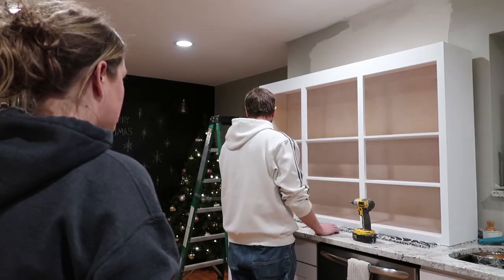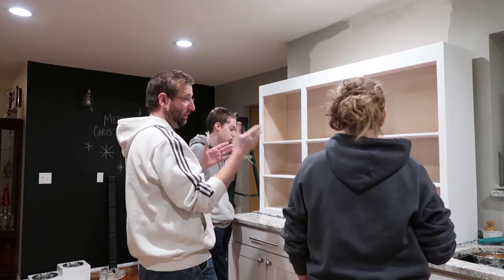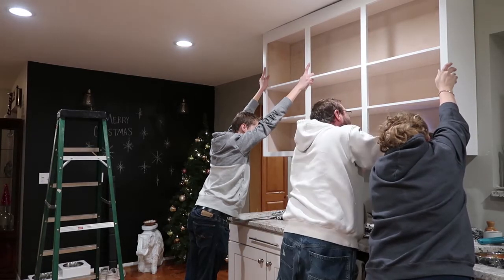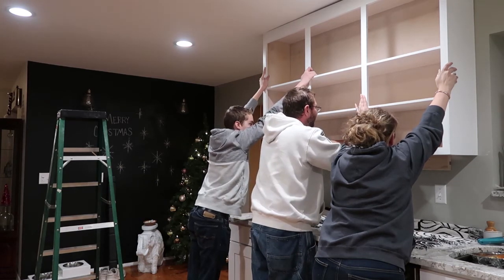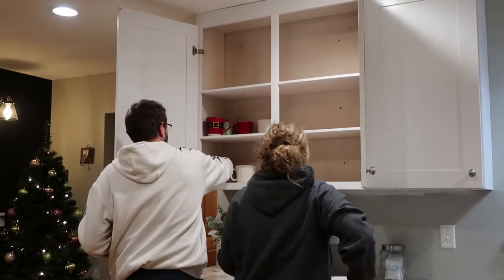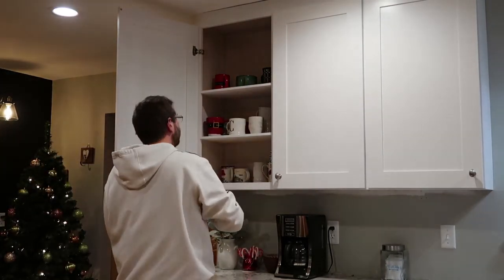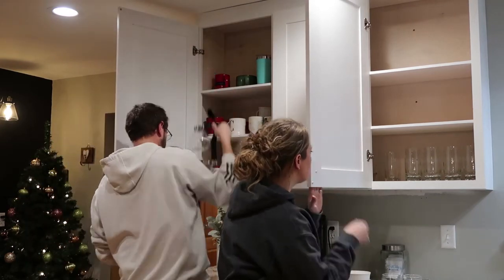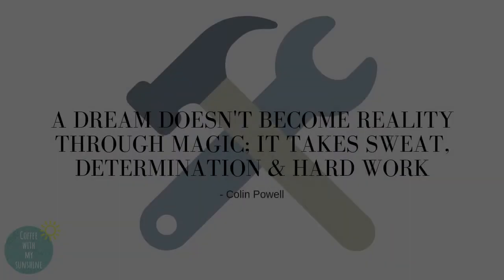KITCHEN CABINETS INSTALL | BUDGET RENOVATION | MAKEOVER IN PROGRESS | REMODEL | REDO | CUPBOARDS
Hey Everyone!!
Today we are just working on installing our kitchen cabinets that my husband made. We are still in the long process of remodeling our kitchen ourselves. I can do a video of our progress so far if you are interested. We ended up getting the uppers and microwave in above the stove as well.

I would love to have you join our youtube family! It really does mean a lot.

I try to put 2-3 new videos up a week.

I'd love to collab, work or chitchat with you!!

💛Products/ Faves
My kitchen appliances:

Frigidaire Gallery Gas stove (Not the exact match to mine. This has more features on it)

Frigidaire Gallery Dishwasher

Frigidaire Gallery Refrigerator: (Not the exact match to mine)

Frigidaire Gallery Microwave

Kohler Alma faucet

Tools:
Dewalt drill
Dewalt Screwdriver